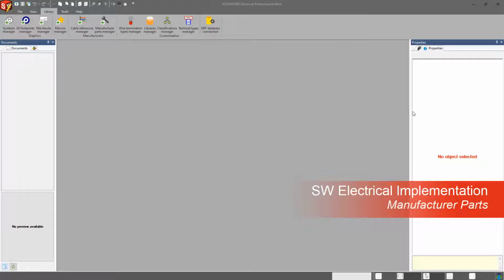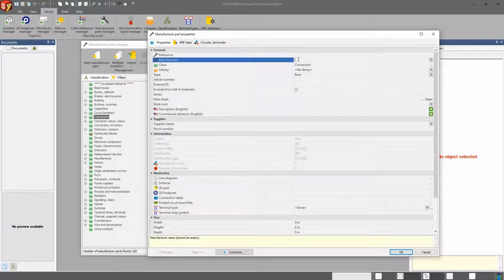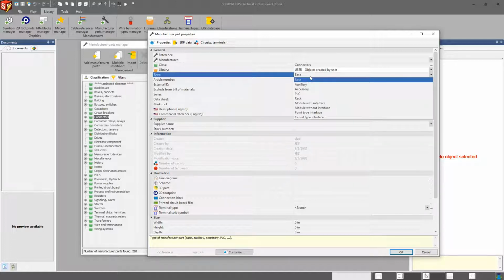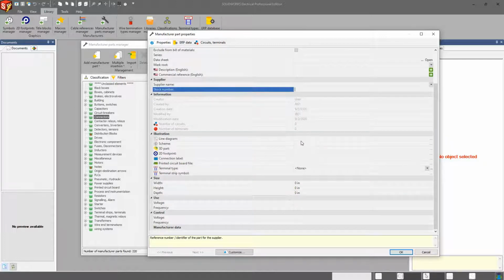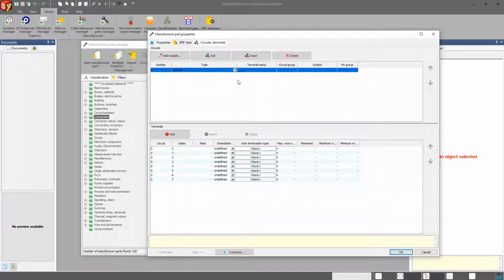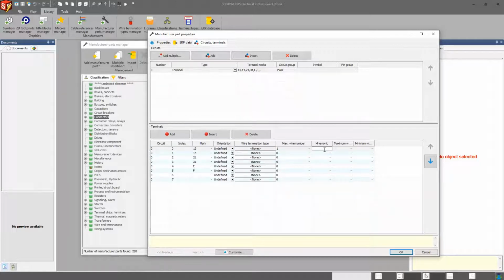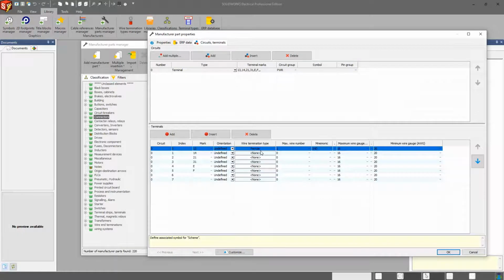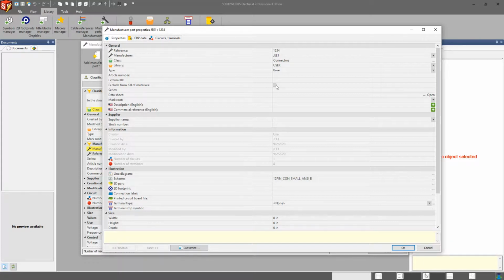SOLIDWORKS Electrical Implementation 8 of 19: Manufacturer Parts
This video is all about setting up and understanding the information needed for manufacturer parts within SOLIDWORKS Electrical.